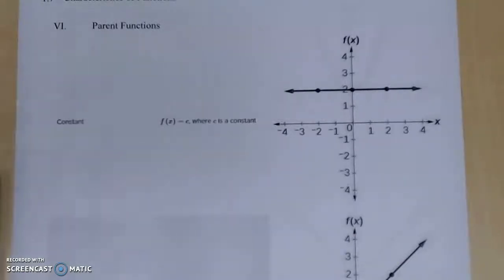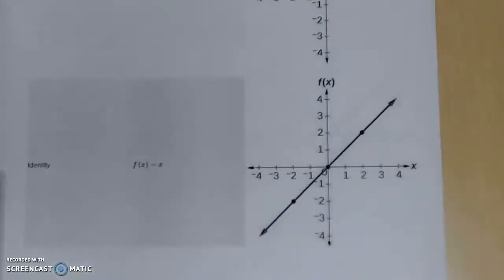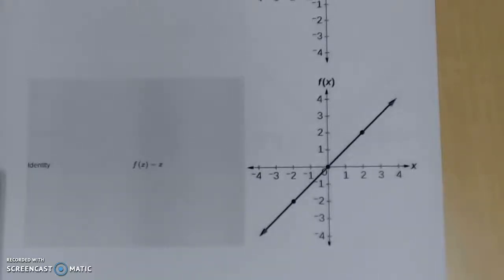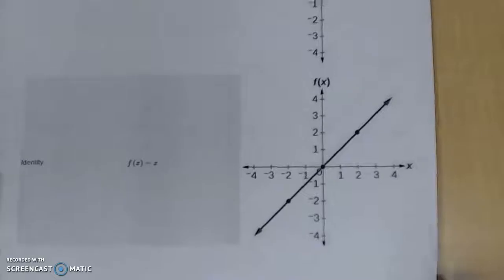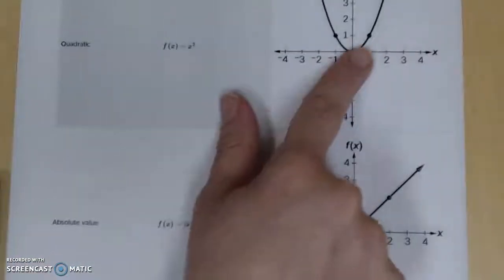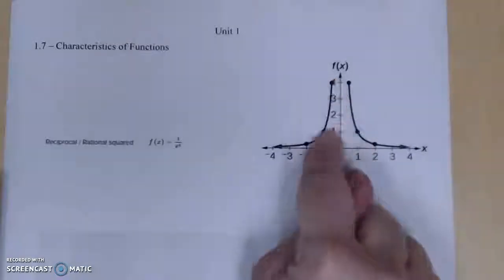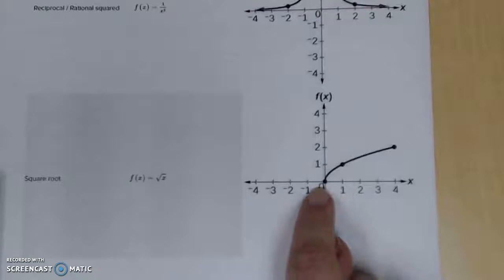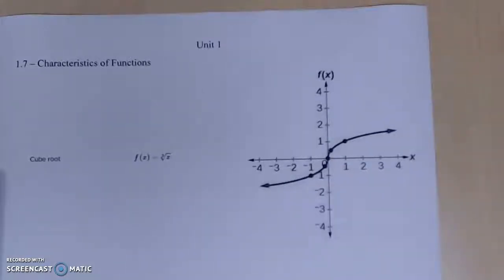Math 1314 - 1.7 Characteristics of Functions Part 2